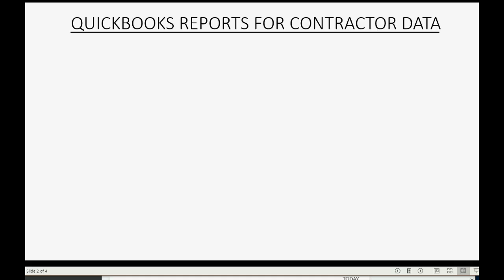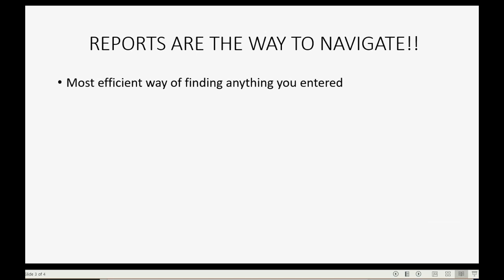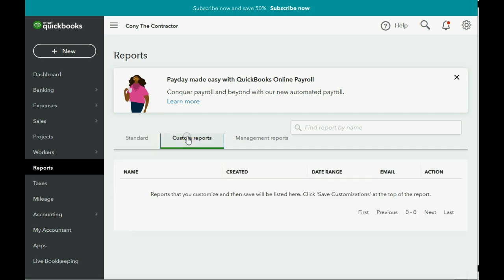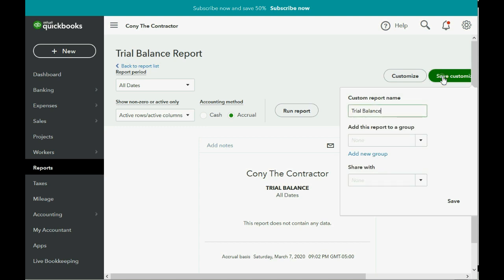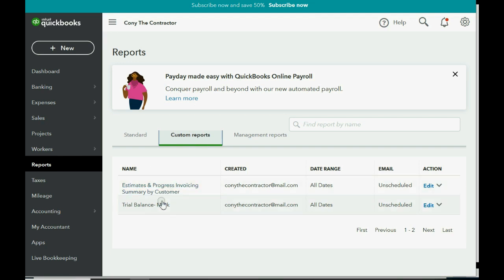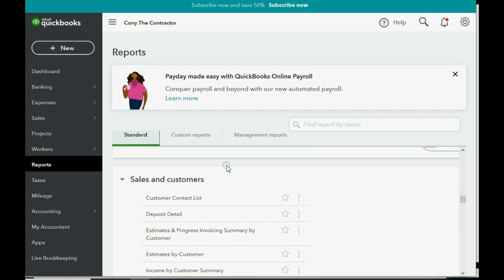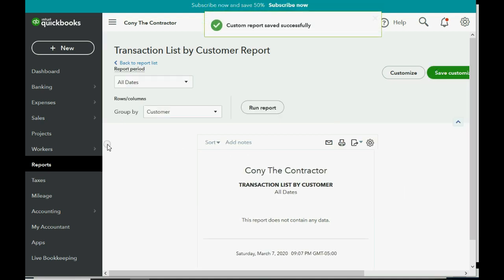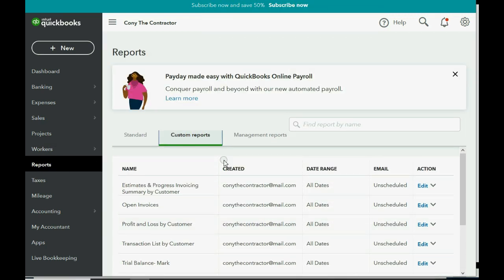QuickBooks Online Contractor Custom Reports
In This QuickBooks Online tutorial lesson, you will learn how to customize and save the most important contractors reports from that QuickBooks Online makes available for contractors. These are reports that help contractors manage jobs from start to finish. After customizing them to fit the way a contractor would need, you will “save customization” so you can quickly access these reports from the “custom reports” tab. Then you can see each phase and area of job information.  The reports that you will customize in this QuickBooks training video are: The Trial balance, Estimates and Invoicing Progress by customer, Open Invoice, transaction list by customer, profit and loss by customer, unbilled charges, unbilled time activities and uninvoiced time.

This QuickBooks YouTube Playlist will teach you every possible contractor feature that a contractor could need when using QuickBooks Online. Not all contractors are physical contractors that do renovations or construction. QuickBooks Online has features for those types of contractors as well as “office professional” type of contractors like marketing companies that fill their client’s service contracts over time.

 This YouTube QuickBooks Online for Contractor’s Playlist will teach every available contractor feature in QuickBooks online.

 It will give you real-life, hands on practice with actual contractor problems and solutions for anything that could come up when managing any contractor company’s books and records in QuickBooks online.